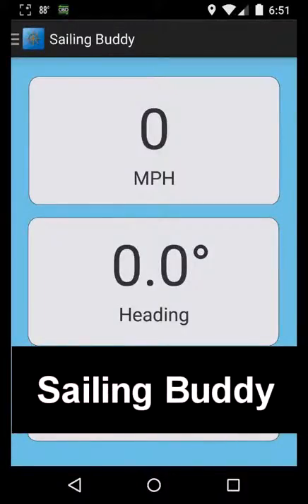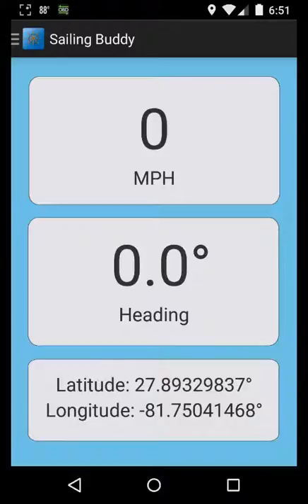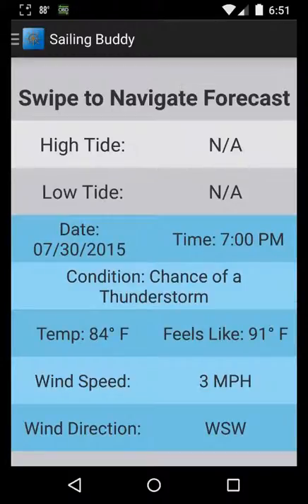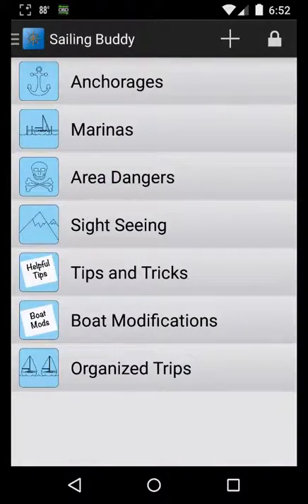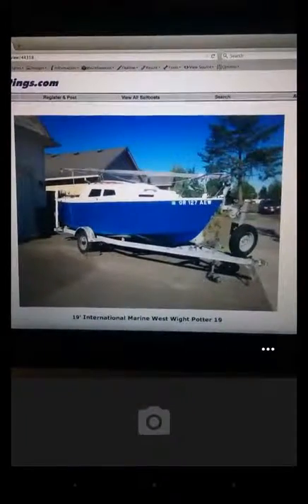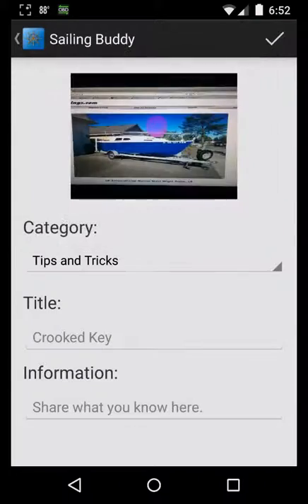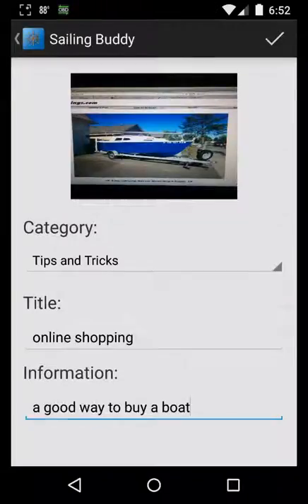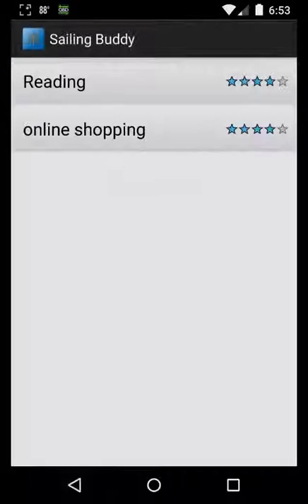Sailing Buddy Presentation Video